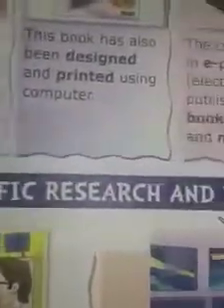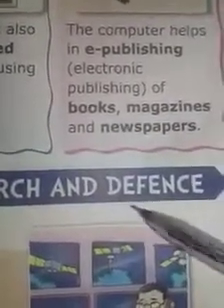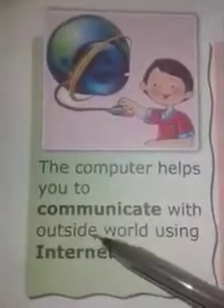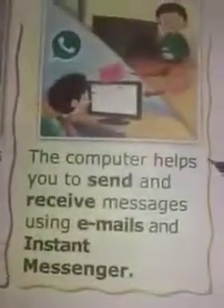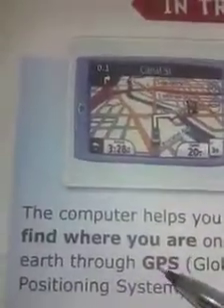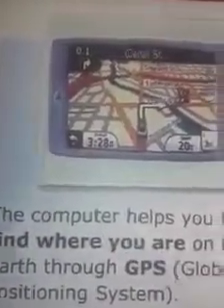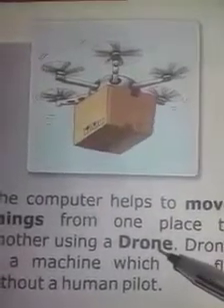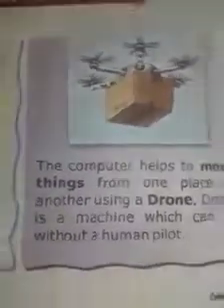Std-3, Computer, Ch-2 1/5/20